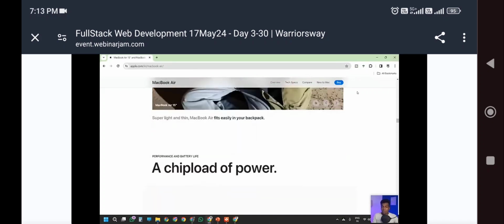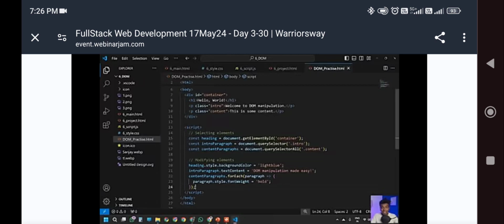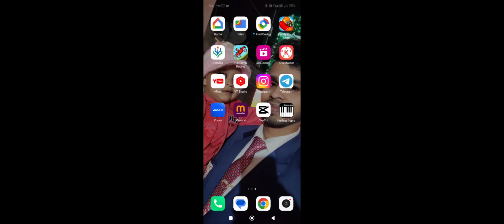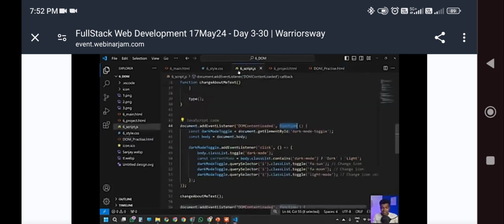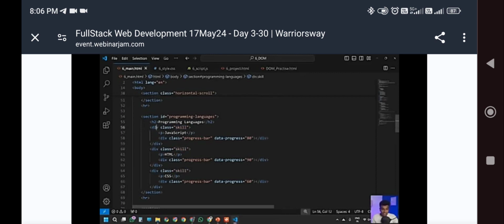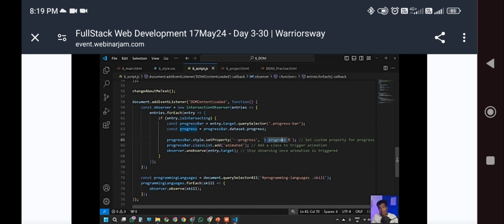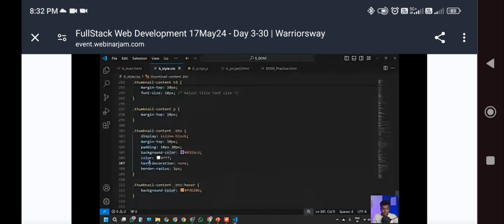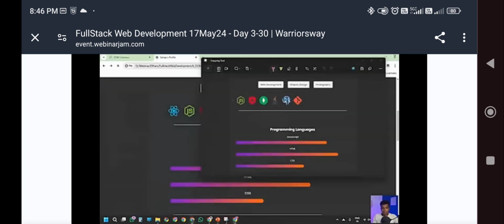full stack web development day 3 JavaScript